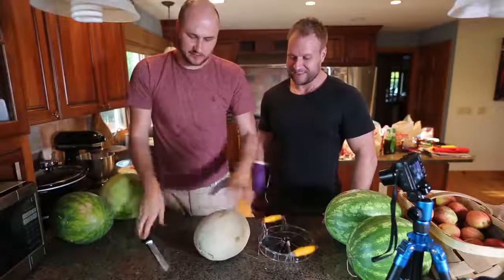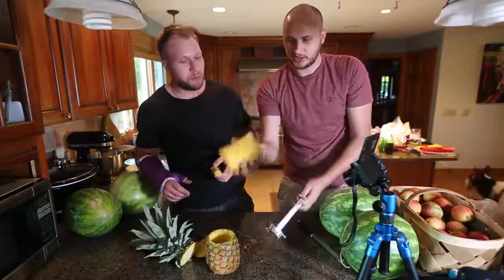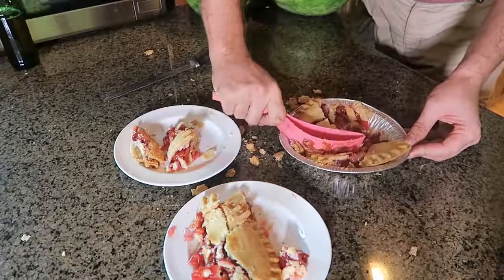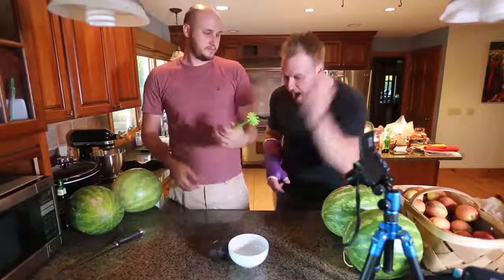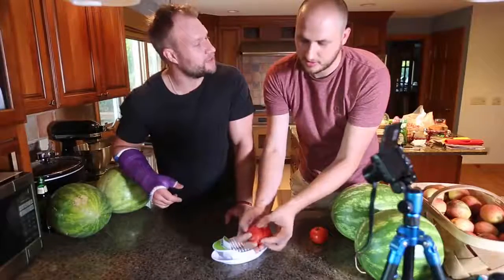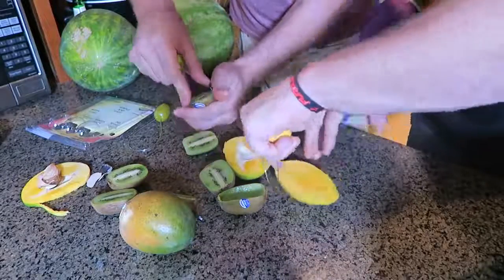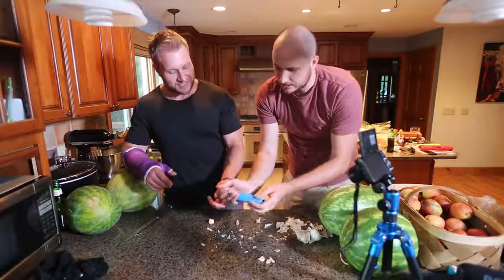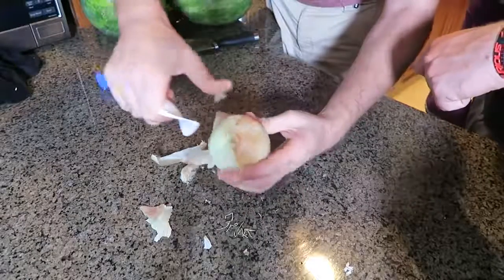10 Slicers Gadgets put to the TEST